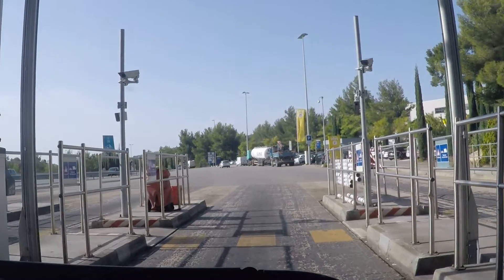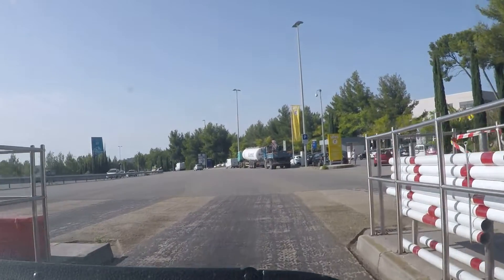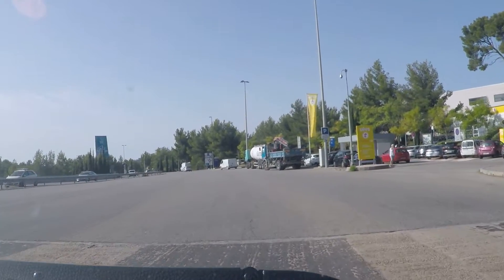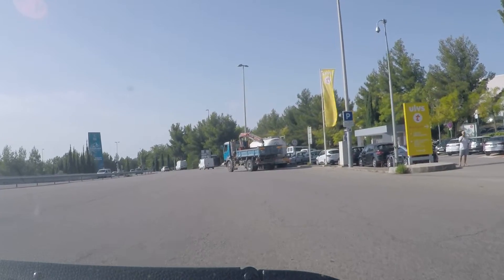France by Autoroute - A50 La Ciotat Junction 9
In this video, part of the France by Autoroute series, we take the A50 east bound and leave at J9 for La Ciotat going through the Peage on the way.